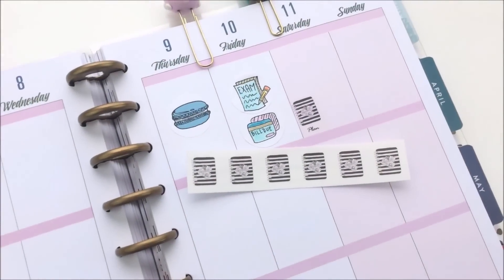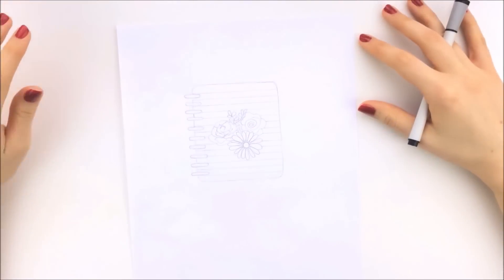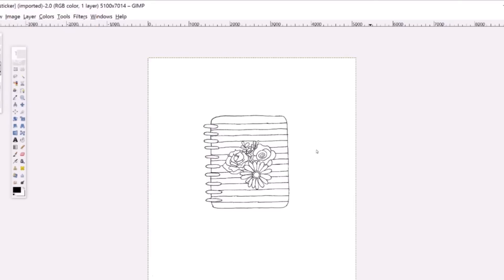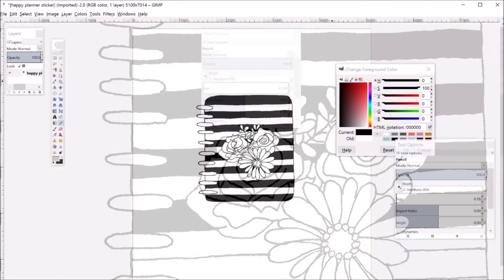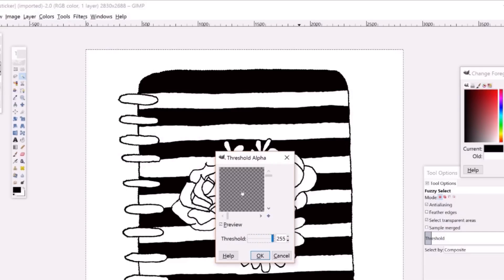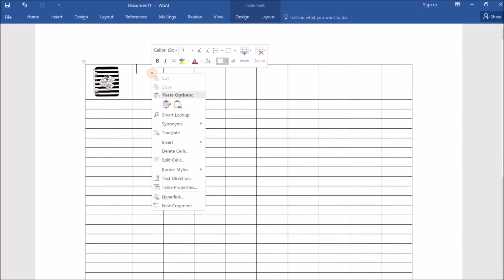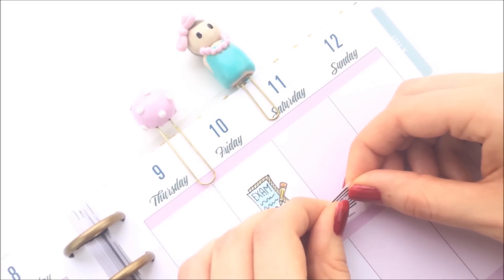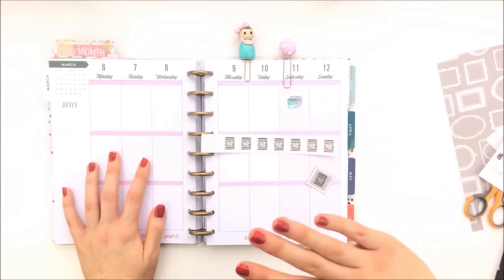How to Make Planner Stickers from Your Drawings Without a Cutter | DIY Bullet Journal Stickers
Today I’m sharing how to convert your drawings into planner stickers using a free software called GIMP! I use this technique of making DIY planner stickers for my Happy Planner all of the time because it is a great way to save money! These stickers will also work in a bullet journal.

[Links to Supplies Used in Video*]:

Clear sticker sheet

White sticker sheet

Circular stickers

ek tools pens